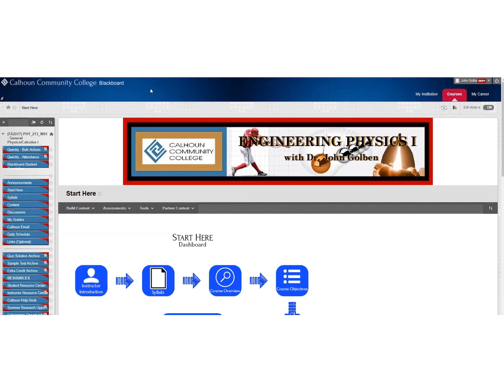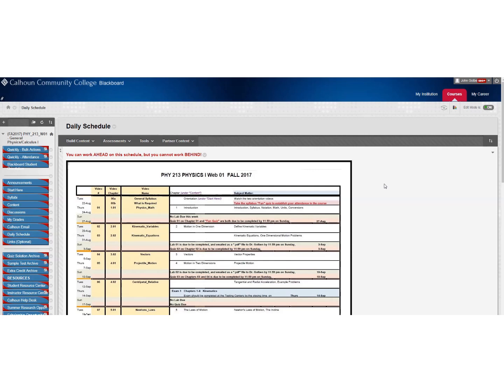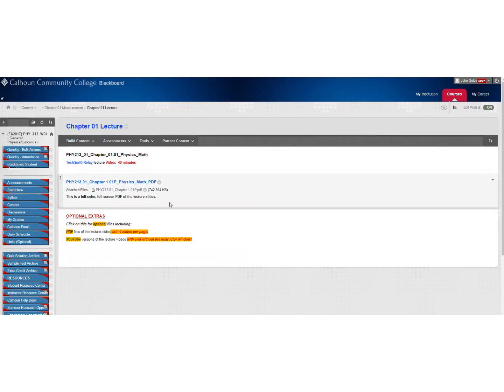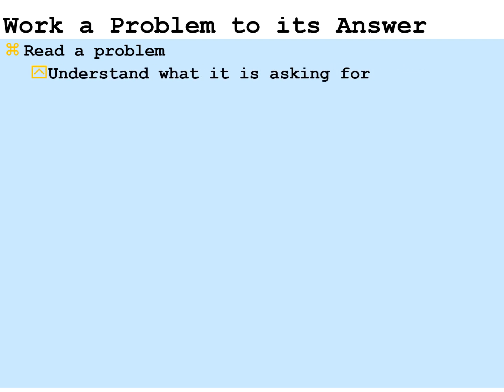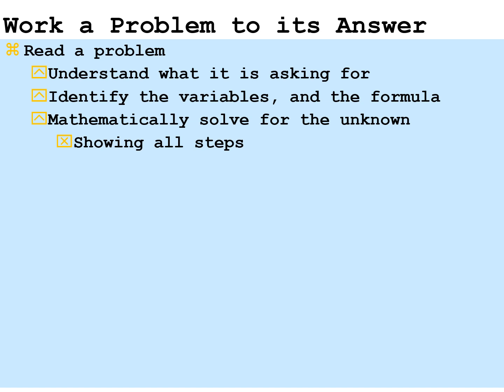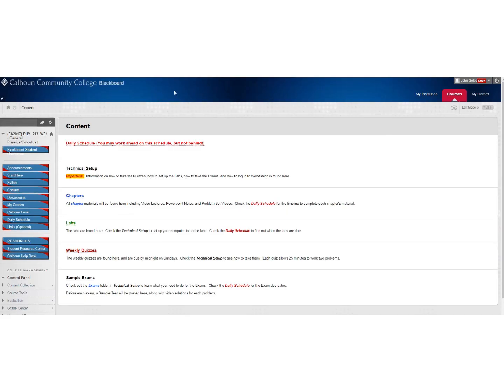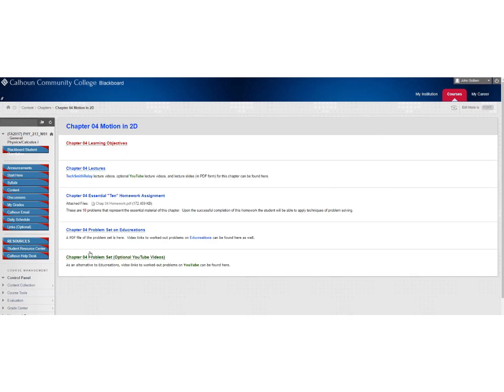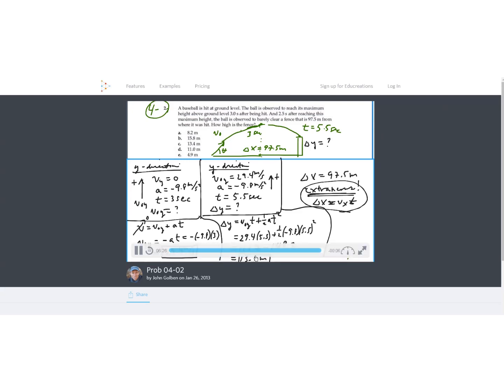Introduction to Work in Physics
Physics work with introduction